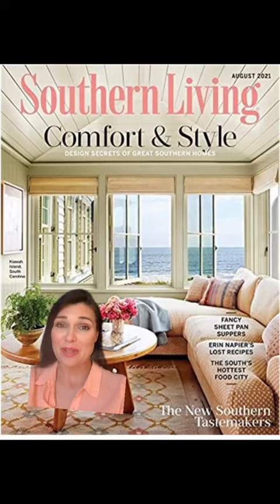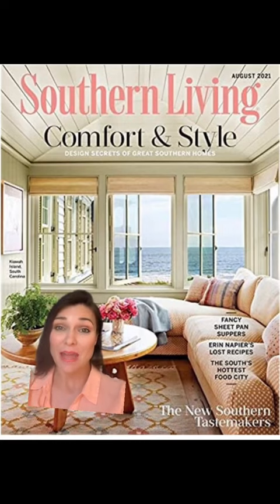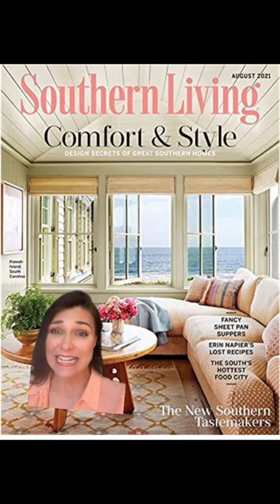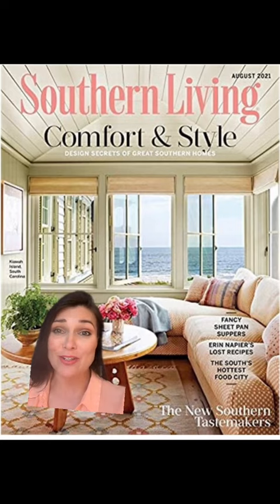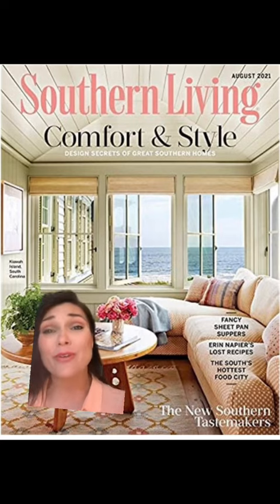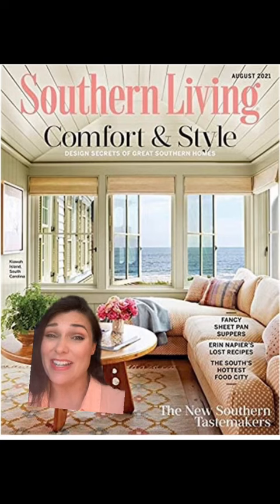You seriously can have your dream home. Let us show you how | Design Broker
Find us On:
designbroker.co

Amazon shop

💡Please don't forget to turn ON your notifications to never miss any updates!